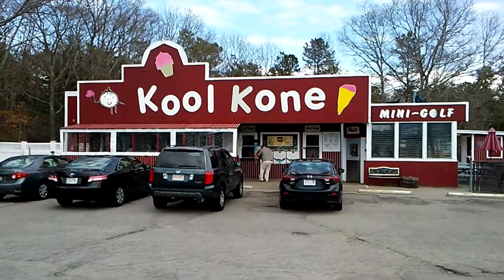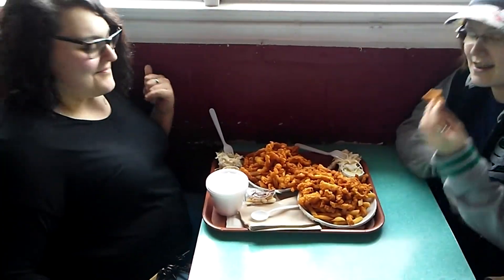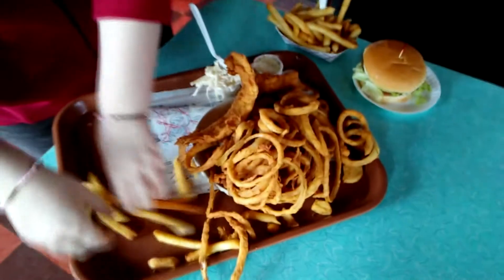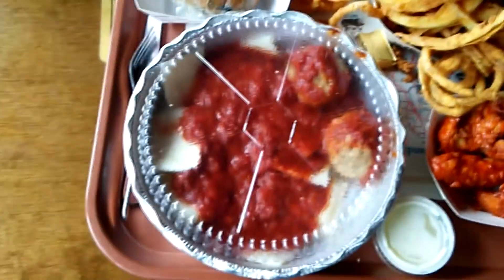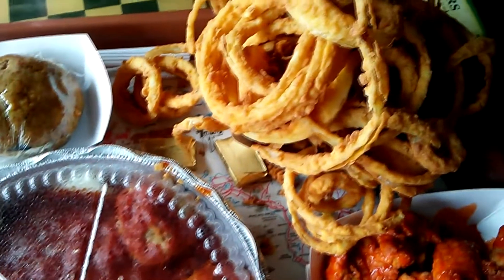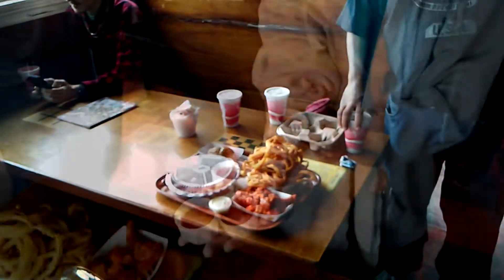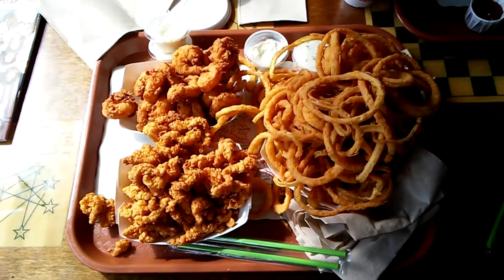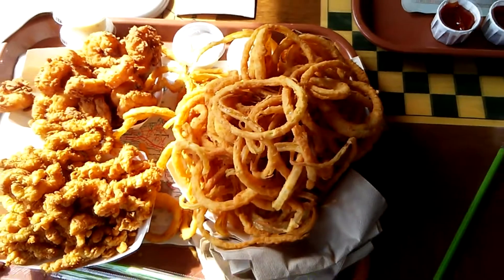Seafood at Kool Kones, Wareham, Massachsetts